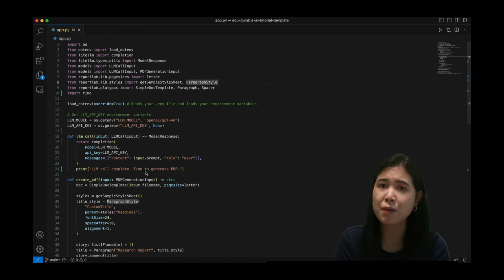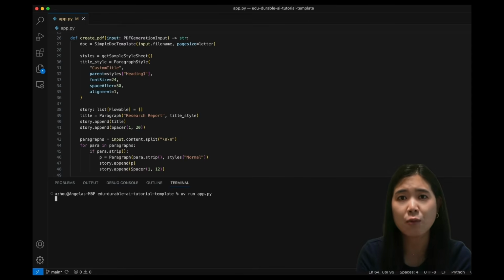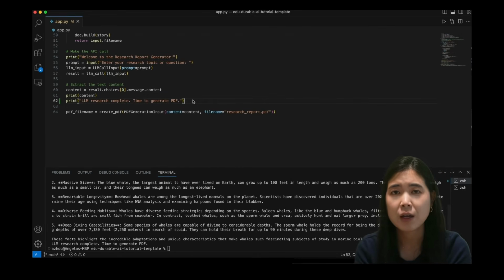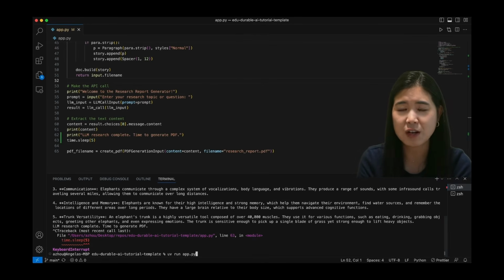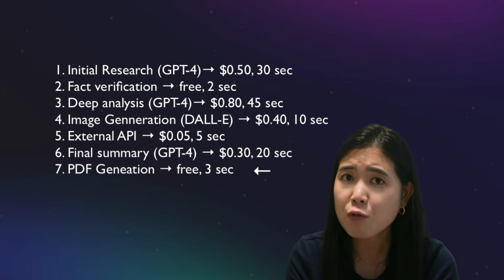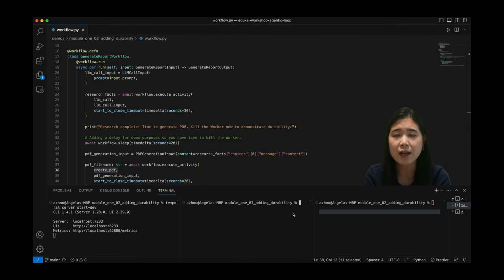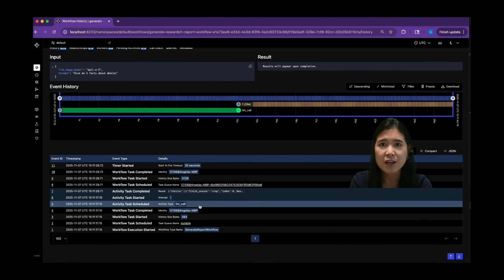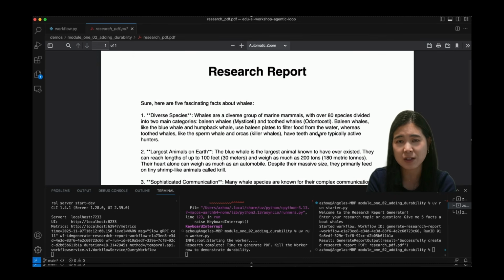Adding Durability to AI Applications with Temporal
When building AI applications, crashes and failures can be costly. Imagine your app completes an expensive LLM research call, but crashes during PDF generation due to a network outage. When you restart, all progress is lost—you're back at square one, paying twice and making users wait longer.

Learn how to use Temporal to build durable AI applications that survive failures, recover automatically, and never lose progress.